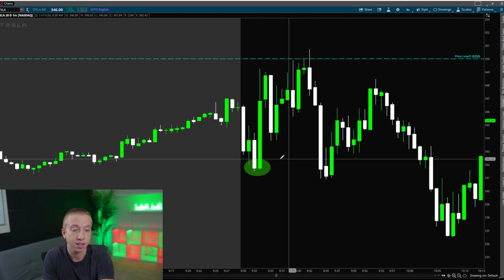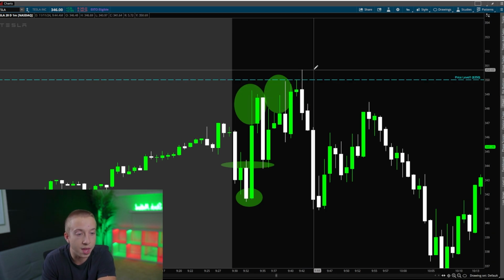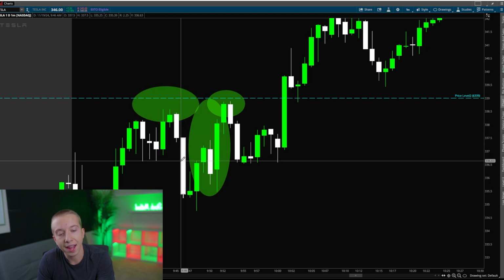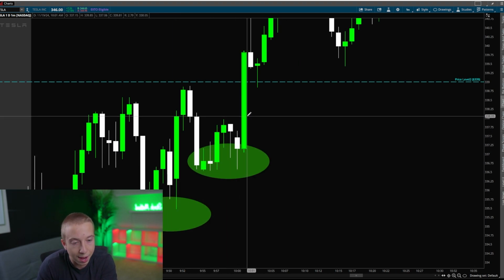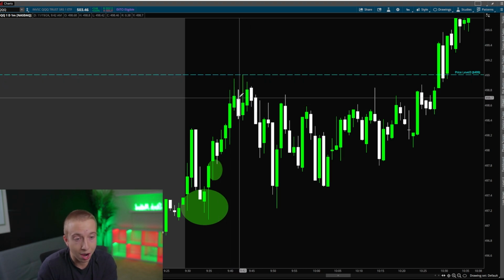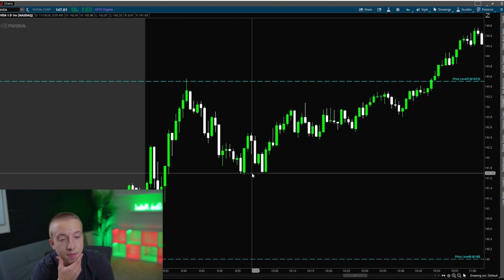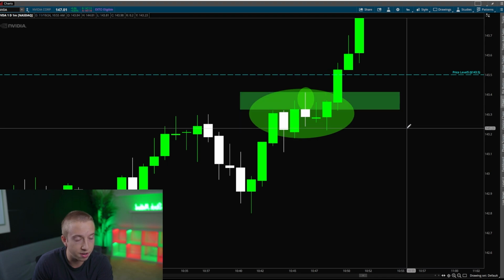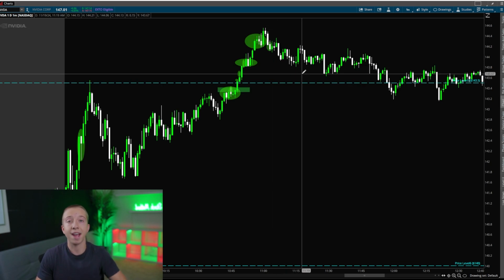How To Read Price Action Like A Book